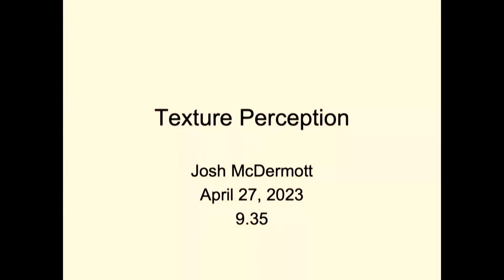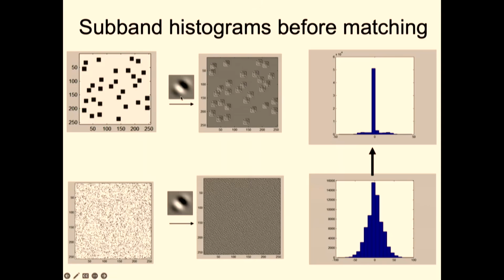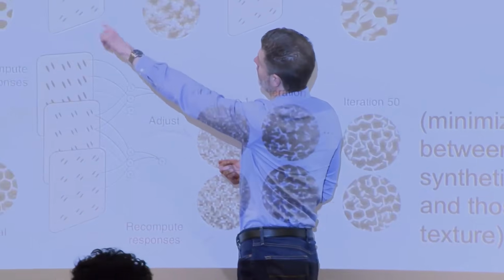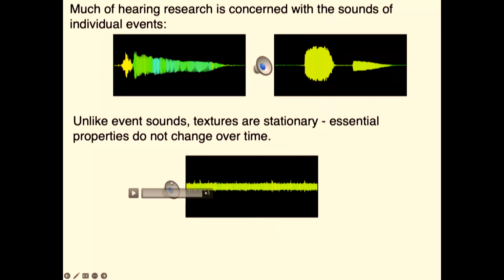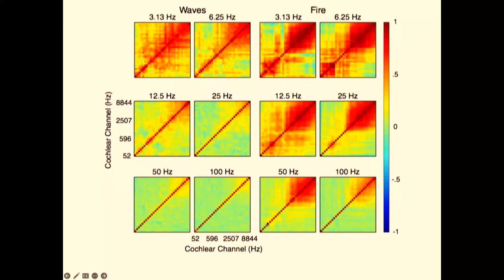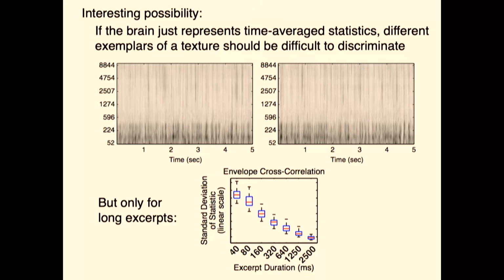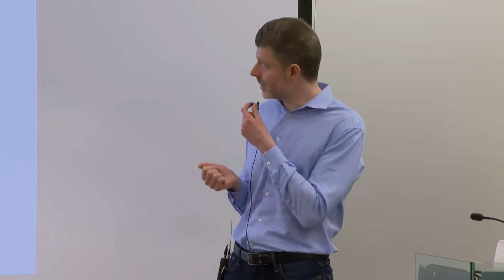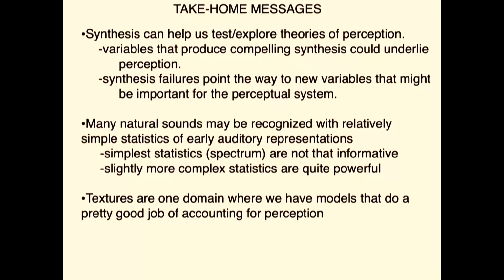19: Texture Perception (cont'd)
This lecture discusses the basis of texture recognition in the human visual and auditory systems.